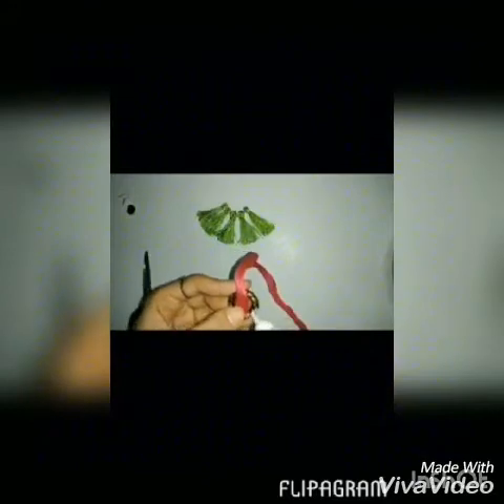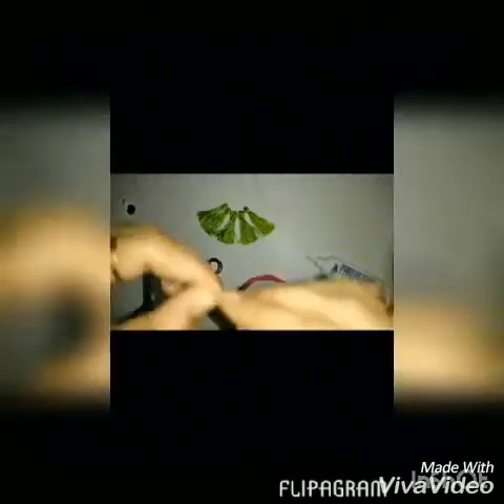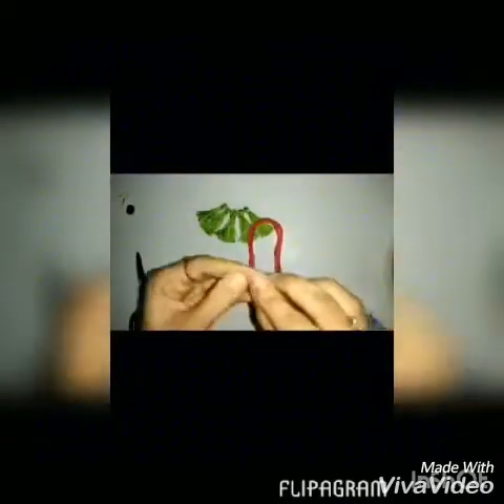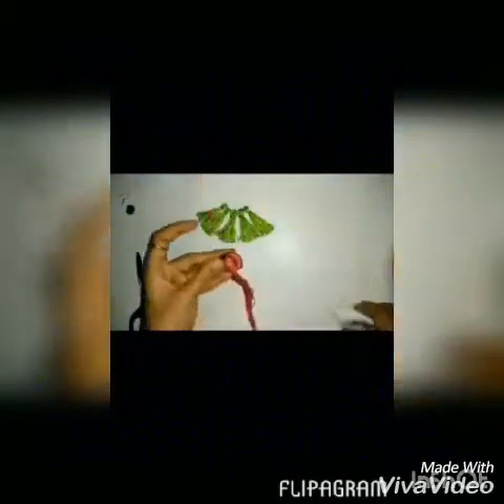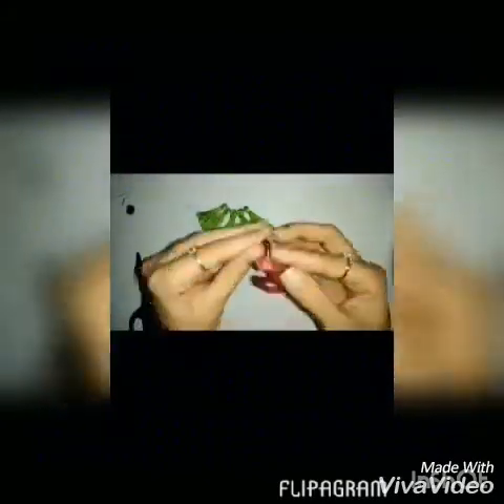DIY Tassel Earings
Who doesnt love wearing tassel accessories, specially if u can make a trending one by yourself. So yes finally m up with my first diy video, although i keep doing lots of diys but this time i planned to shoot it for you guys. Here is multi purpose diy tassel earings and maang tikka with mirror abla to give it festive and ethnic touch.